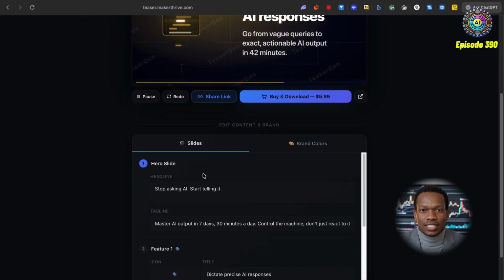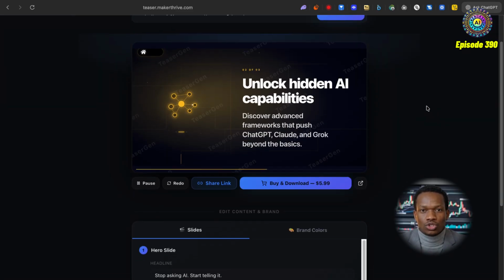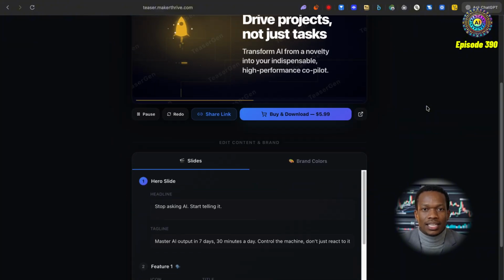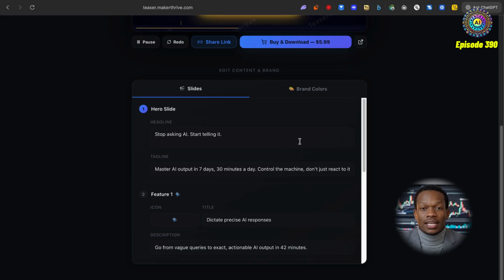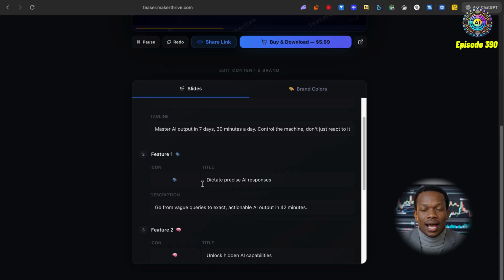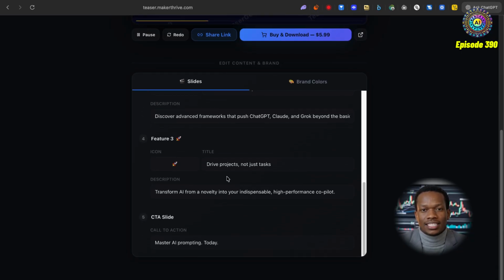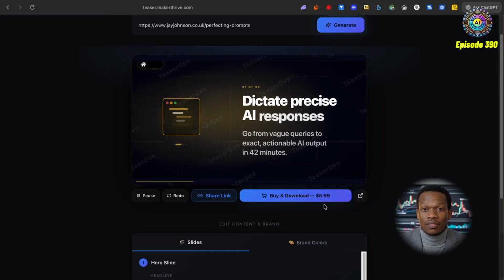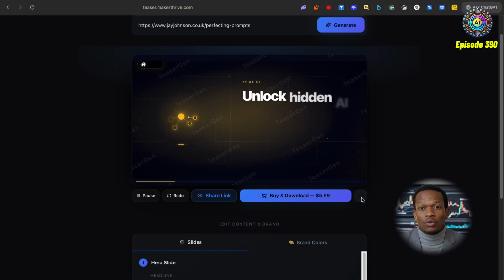Turn Any Landing Page into a Viral Cinematic Teaser Video in Seconds 🎬 EP #390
Creating promotional videos for a product or landing page can take hours. TeaserGen AI aims to change that by automatically turning any webpage into a cinematic teaser video.

In this video, we explore how TeaserGen works and how you can generate short promotional clips simply by pasting a URL.

The tool automatically extracts key elements from the page, including headlines, features, brand colours, and calls to action, then converts them into a social ready animated video.

You will also see how the generated teaser can be customised by editing slides like the hero section, feature highlights, and the final call to action.

If you create landing pages, run e commerce products, or promote digital tools online, this AI platform could help you generate quick promotional content for social media.

00:00 - Intro
00:18 - Turning a Landing Page into an AI Teaser Video
02:42 - Perfecting Prompts
03:11 - Customising Slides and Generating Multiple Video Versions